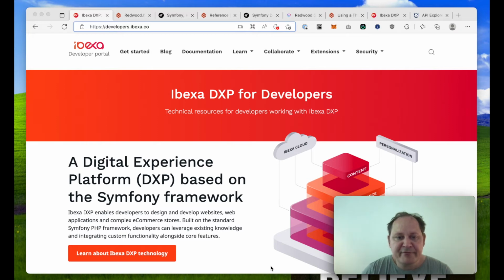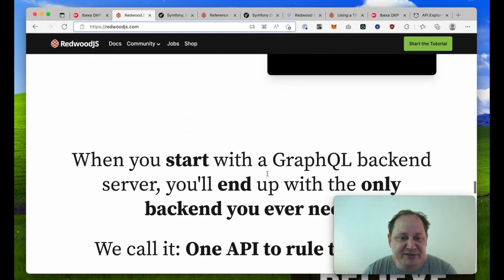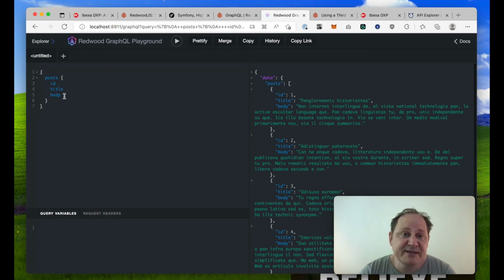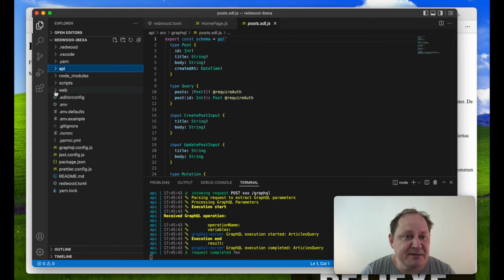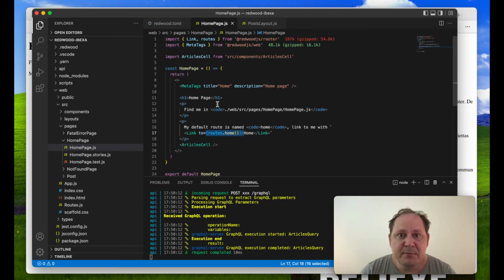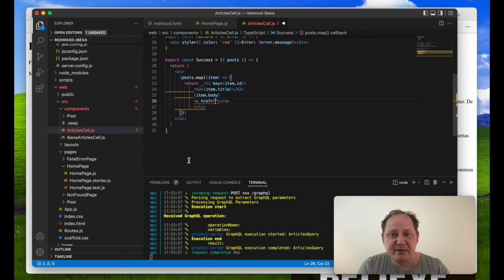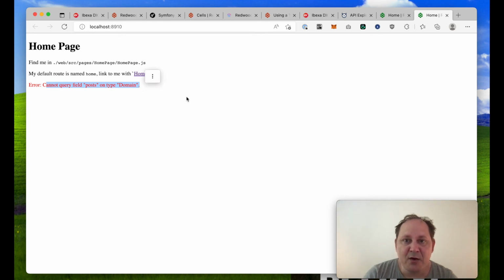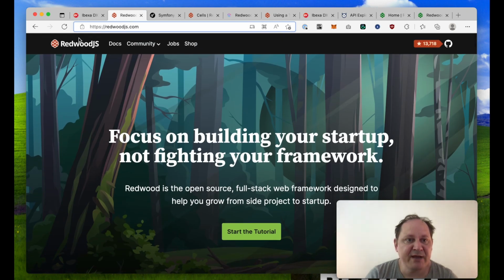An introduction to RedwoodJS for Symfony and Ibexa DXP developers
RedwoodJS is a full stack framework written in JavaScript. It offers everything from templating to routing and an integrated data storage layer in the form of Prisma ORM. Everything you expect to find in a platform to write complete production applications in. Unlike server-side frameworks RedwoodJS makes a clear definition between the front and backends, leveraging GraphQL for out of the box.

What makes RedwoodJS especially interesting is that you can integrate other APIs to its standard GraphQL API or even replace the default one completely and depend on a remote backend like Ibexa Content, Ibexa Experience or Ibexa Commerce.